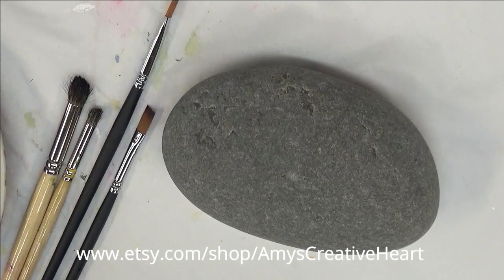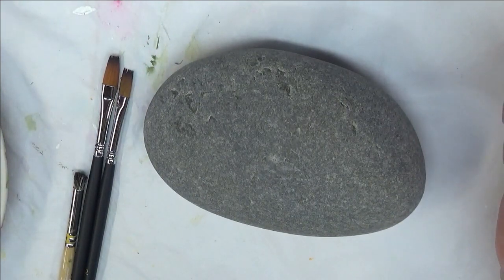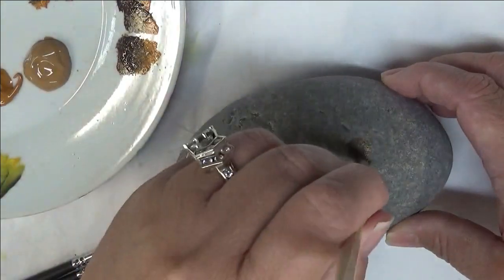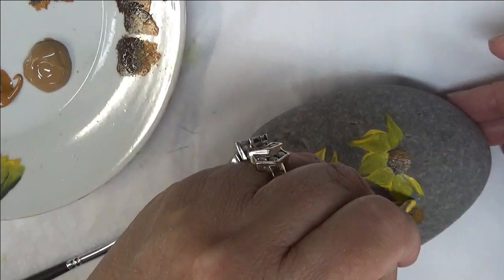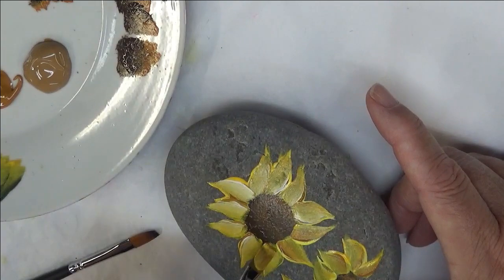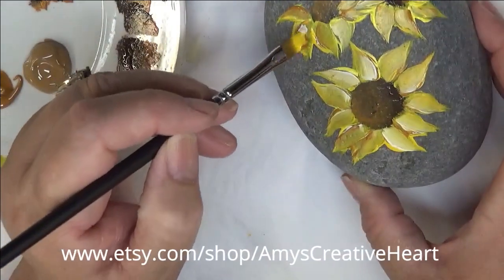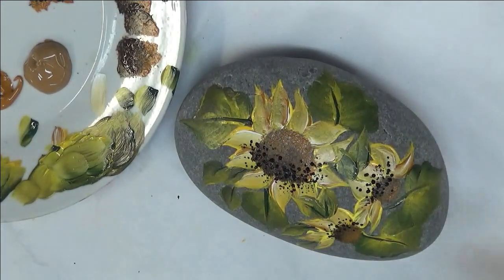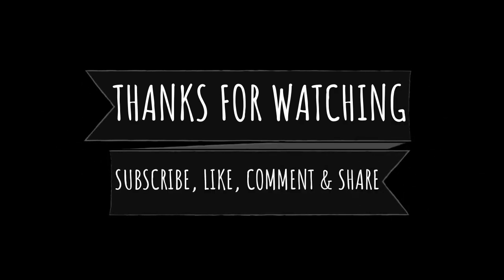SUNFLOWERS PAINTED ON A ROCK | Easy Rock Painting | Acrylic Painting tutorial | Aressa1 | 2020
This video will show you step by step sunflowers painted on a rock. I provide you with easy rock painting ideas.  This acrylic painting tutorial is prefect for beginners.  My channel is a place for you to view easy painting tutorials.  Gather your friends, even if you have to do it via Zoom, and paint.  Come paint and create with me!

Thicket
Wicker White
Fresh Foliage
Moon Yellow
Real Brown
Bumble Bee
Cinnamon
Licorice

Amazon

2 Flat Brush
4 Flat Brush

Amazon

4 Deerfoot Stippler
8 Deerfoot Stippler

Wondershare Filmora9